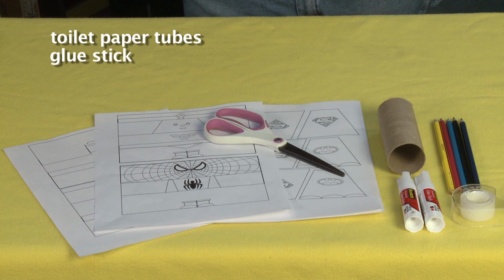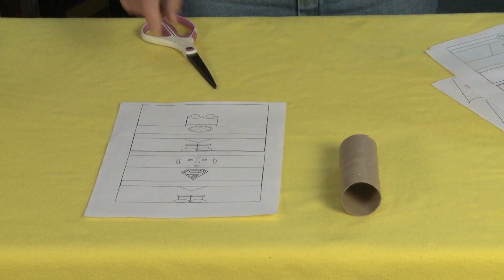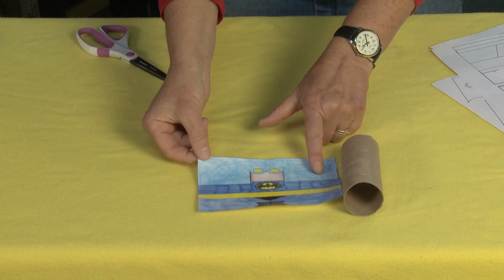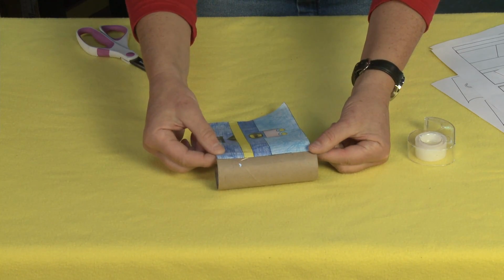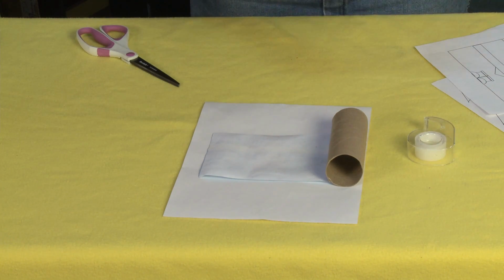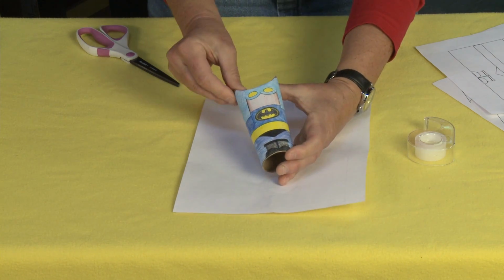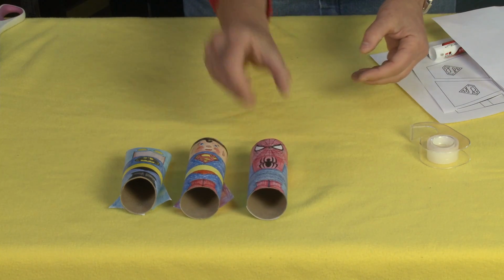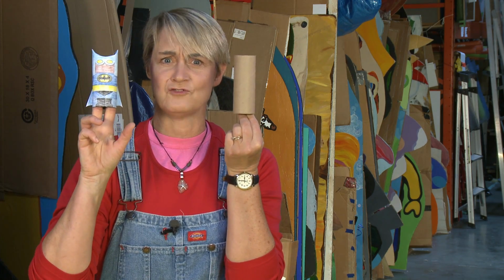How to Make a Superhero from a TP Tube | Sophie's World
Create your own Justice League with these simple, recycled superheroes.  Crafting expert Sophie Maletsky shows you how to turn your left over toilet paper tubes into your own army of superheroes

Materials you might need:
Glue sticks
Colored pencils